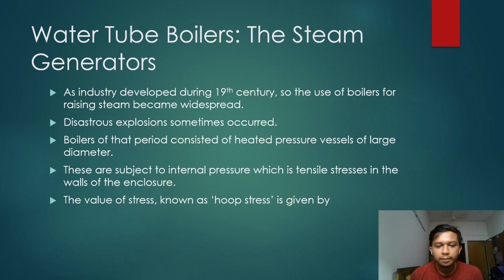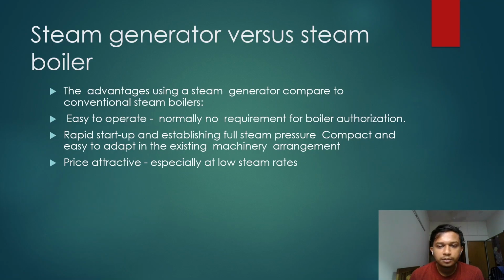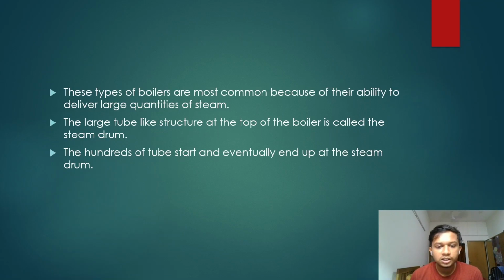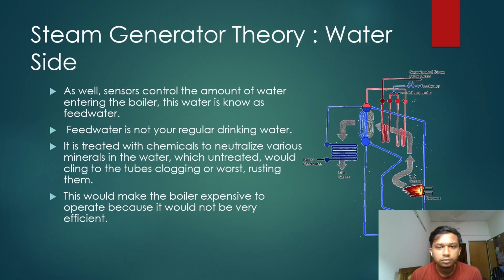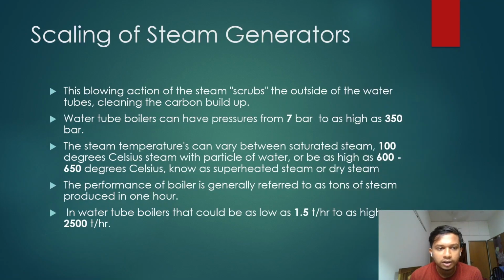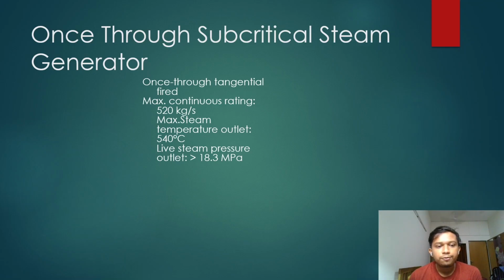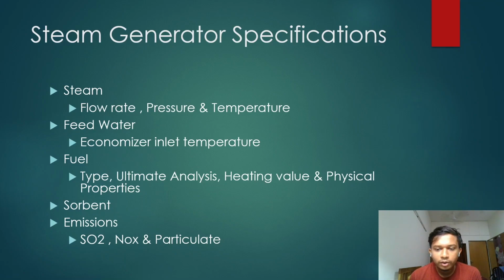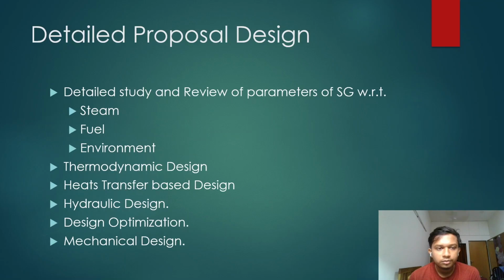Combustor and Heat exchange